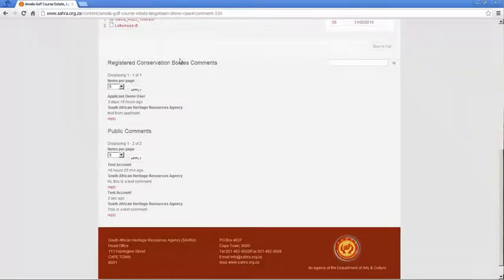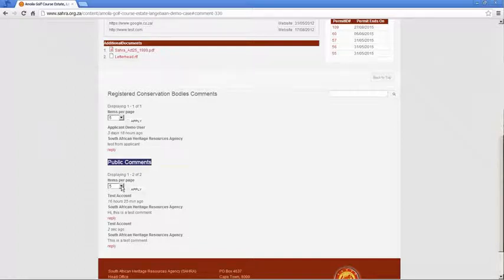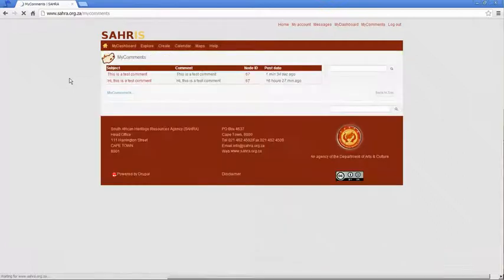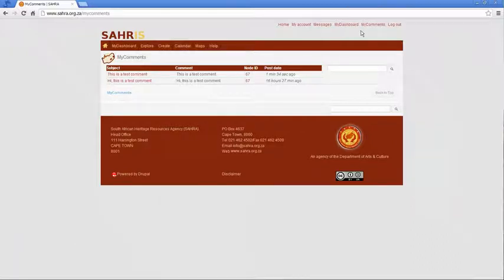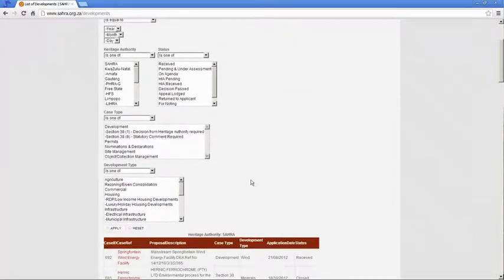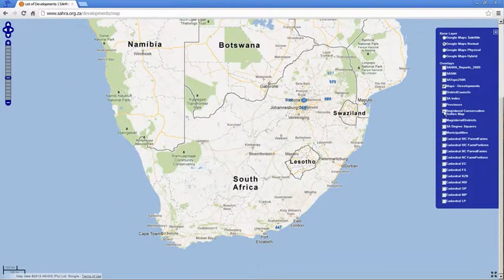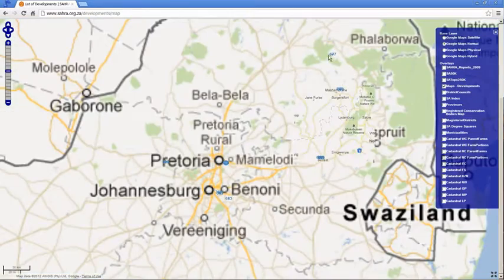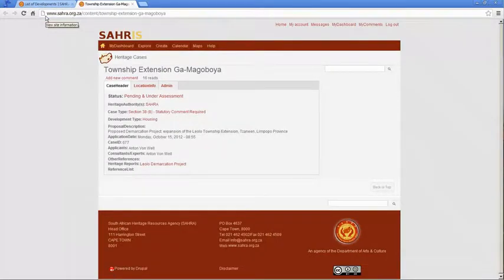SAHRIS Tutorial 6, Chapter 2 Commenting on SAHRIS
This is the second half  of tutorial 6 on commenting on SAHRIS. It completes the viewing of comments and shows you how to keep your history of comments under MyComments.